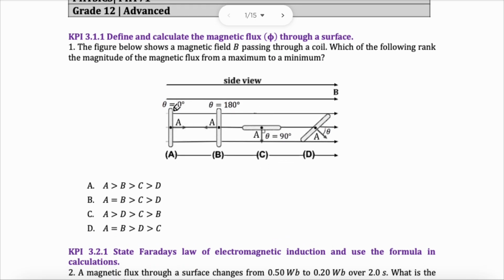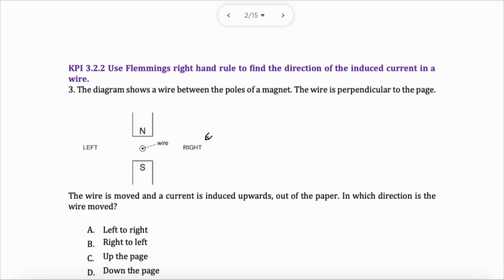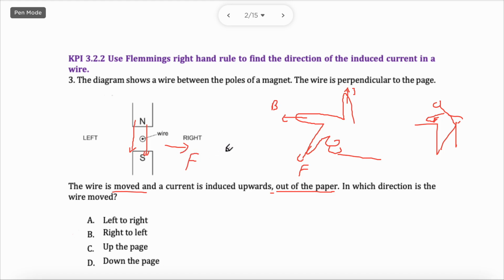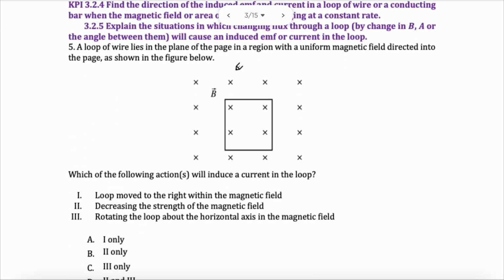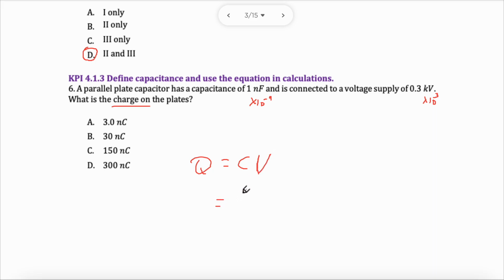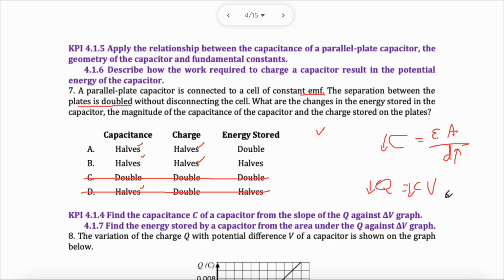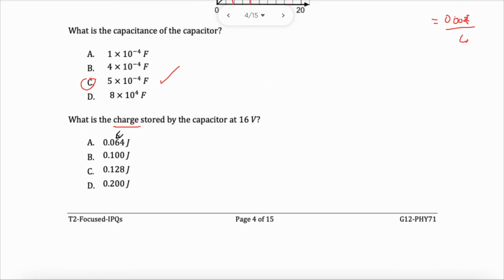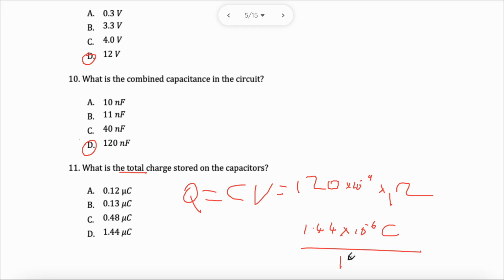G12 ADV - Magnetic fields and Capacitance EOT2 focused questions (part 1) 2024/25